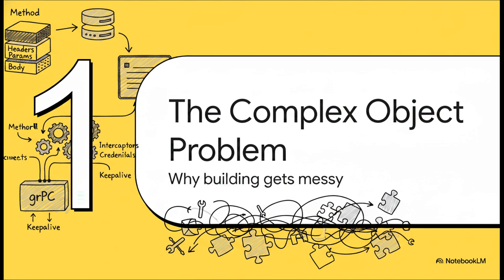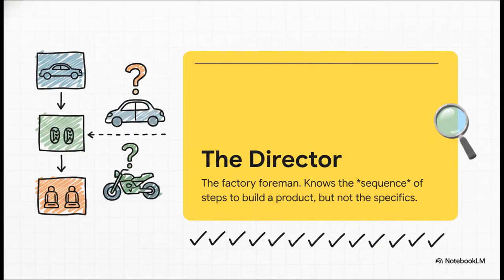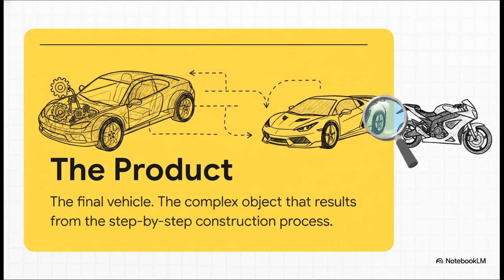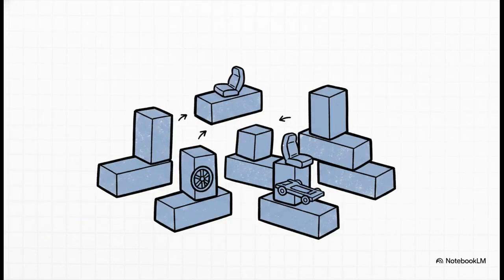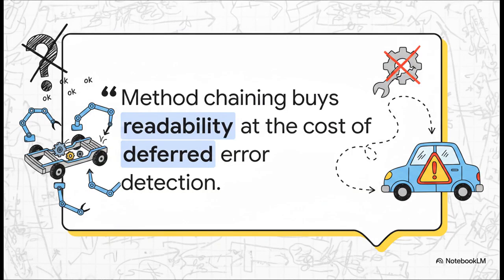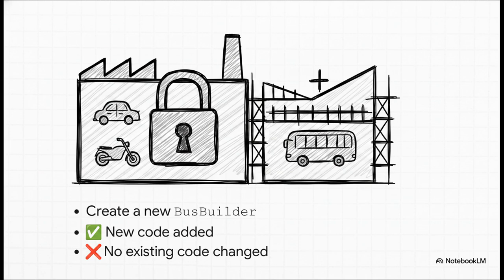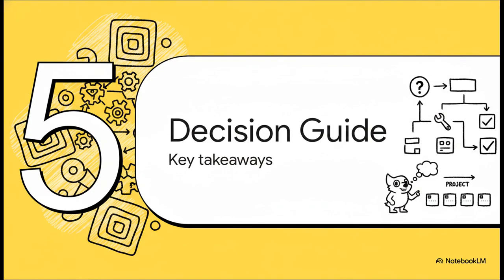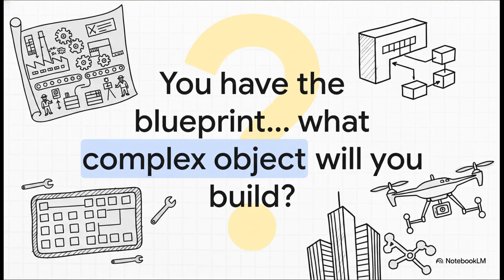The Builder Pattern in Go - Creational Design Pattern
Deep dive into the Builder design pattern in Go. Learn how to construct complex objects step-by-step using the Director-Builder relationship, method chaining, and Go interfaces. We implement the vehicle manufacturing example from scratch using TDD, then extend it with a BusBuilder to demonstrate the Open/Closed Principle. We also cover Go's modern Functional Options pattern and when to prefer it over the classic Builder. Part of our comprehensive Go Design Patterns series.